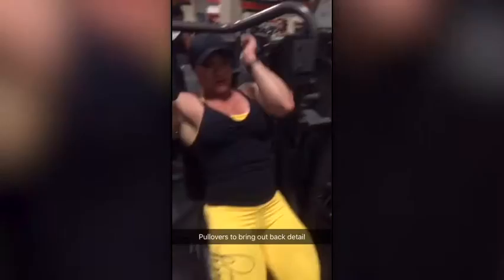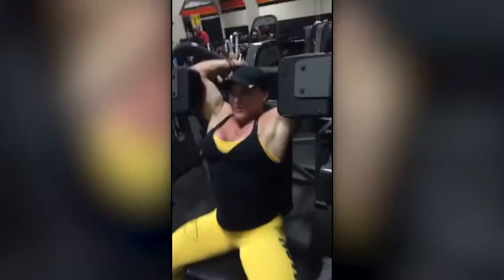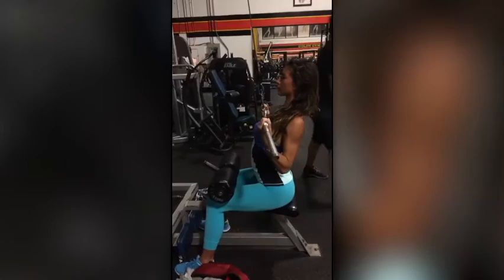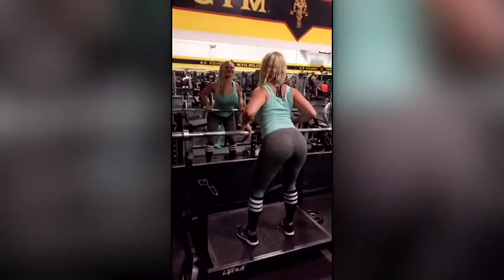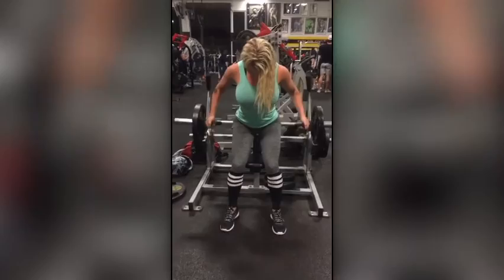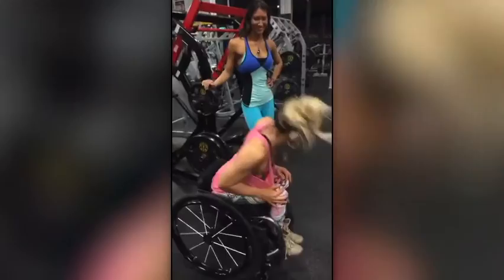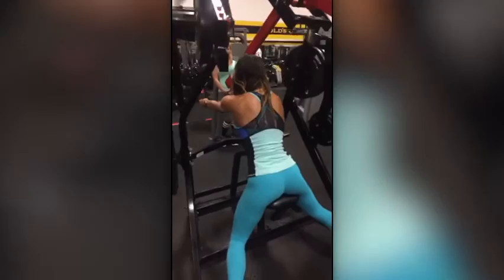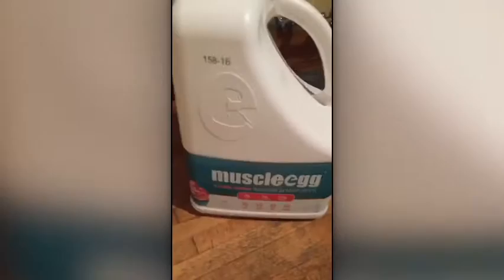Helle Trevino - female bodybuilder - Working out with Karina Elle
Watch Helle Trevino
- doing cardio
- working out with Karina Elle
- staying positive
- doing cardio at night